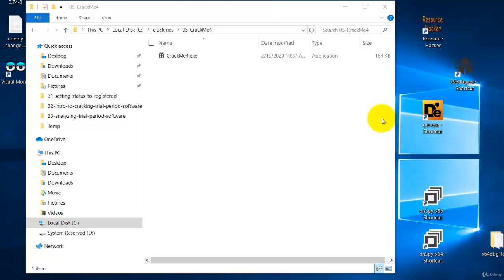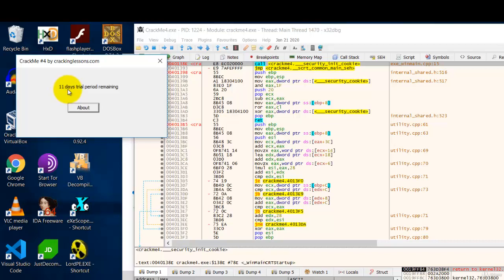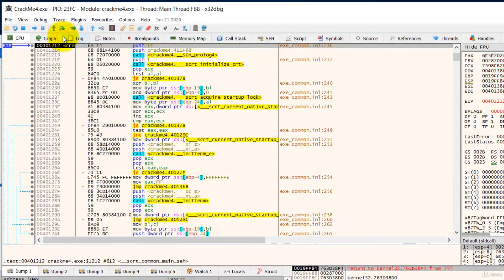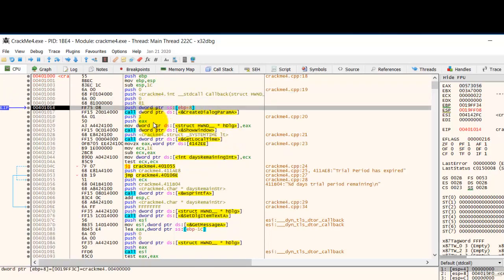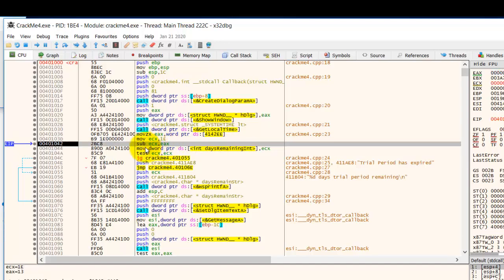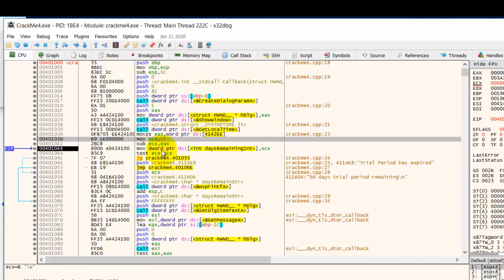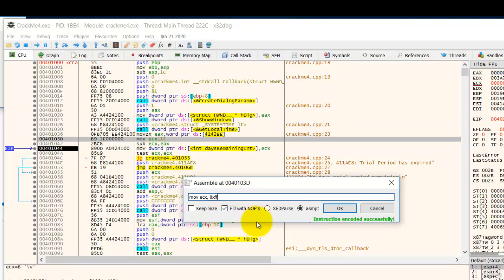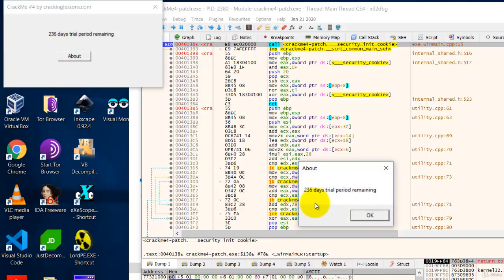20.3 Extending trial software beyond the 30-day trial period